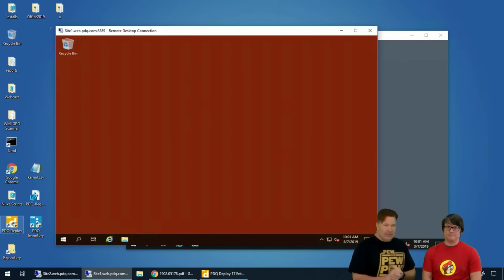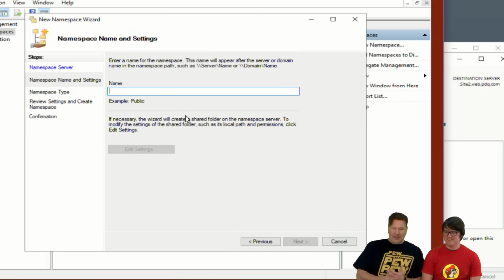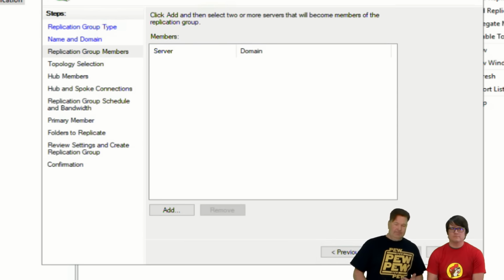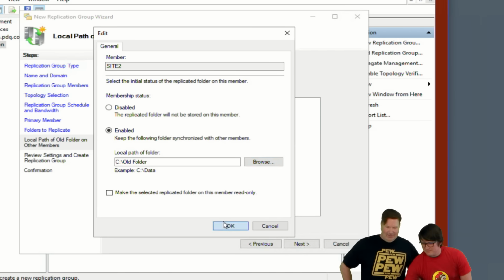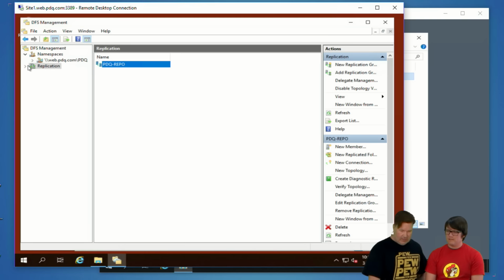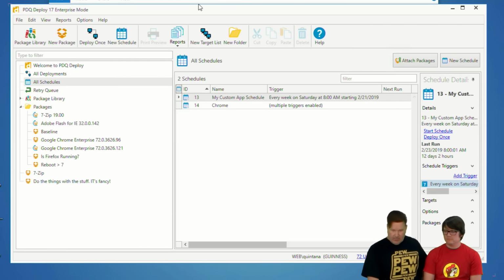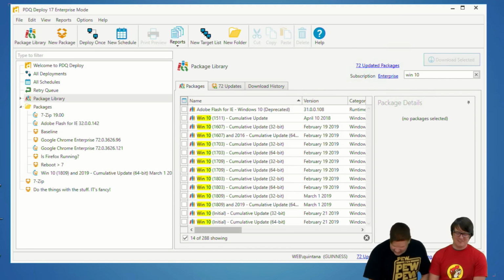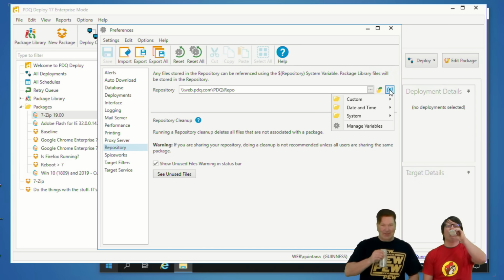PDQ Live! : Setting Up DFS Replication for PDQ Deploy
Server Manager setup. :30

DFS Management / Namespace Server. 3:47

Question: Will anything not work if you have DFS Namespaces on both machines? 5:59

Build a replication group. 7:29

Scheduling Bandwidth. 9:41

Share and Publish in Namespace. 16:34

 Moving your repository for DFS replication. 20:41

Question: It seems PDQ Deploy push/pull for some application installs over DFS can cause an issue. I had an issue with Autocad erroring out during install with PULL yet PUSH worked. Should this matter? 25:59

Question: Is there a way to use variables to update the UNC path? 27:37